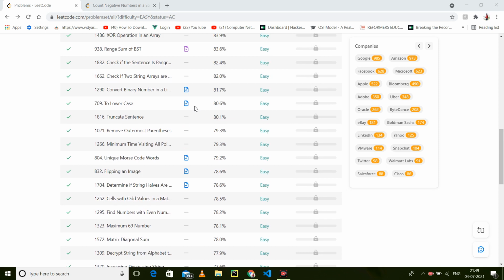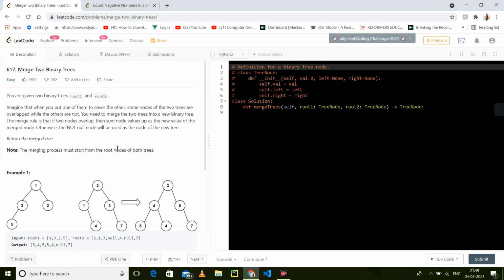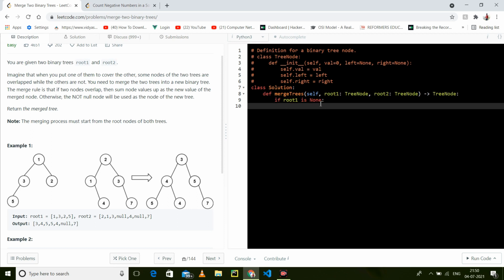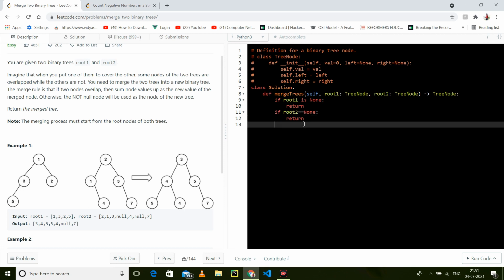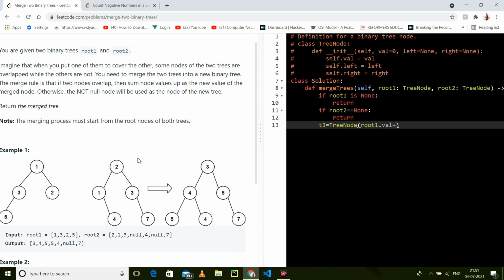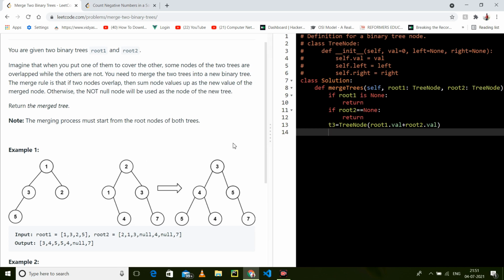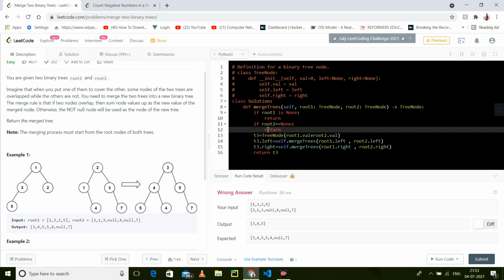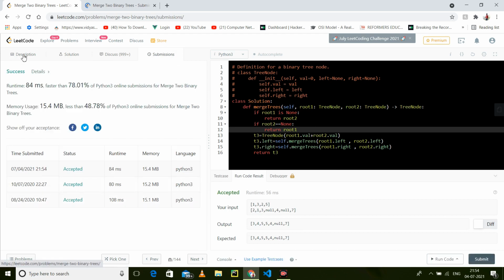617 Merge Two Binary Trees | leetcode Easy level Questions Complete playlist Solution in Python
Leetcode Easy Level Question:
617. Merge Two Binary Trees